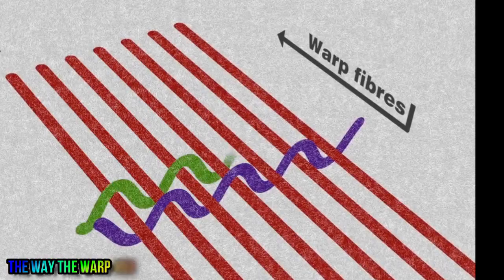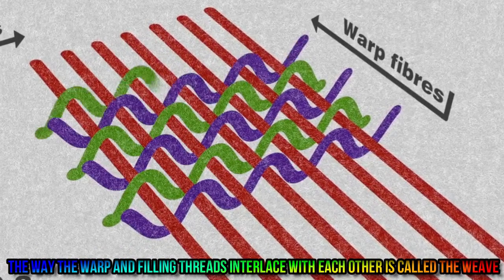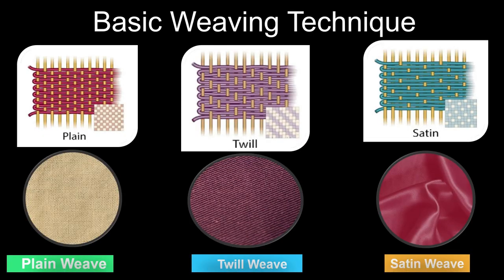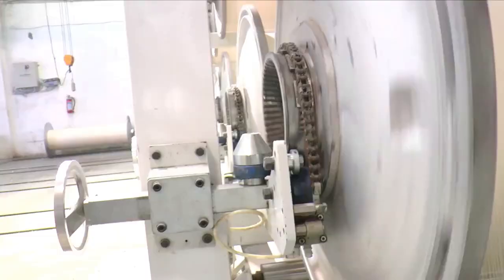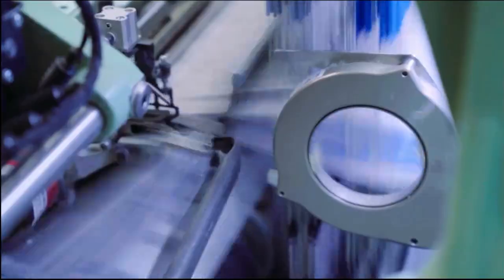simple weaving industry